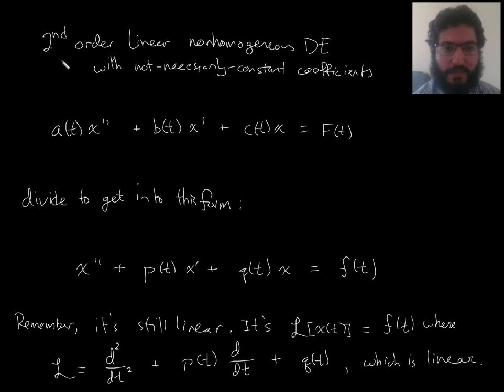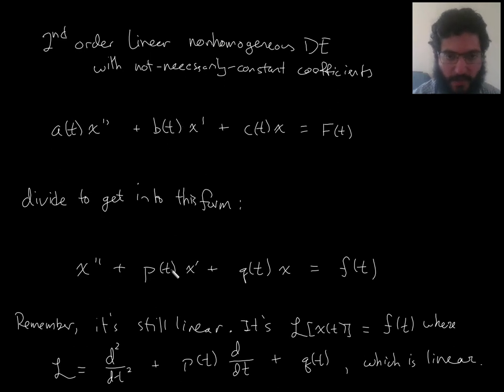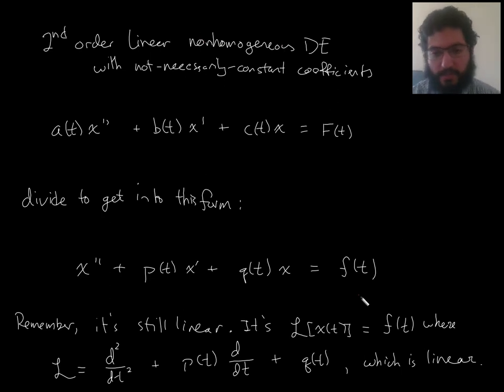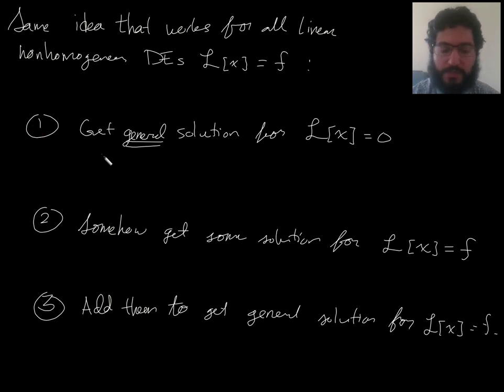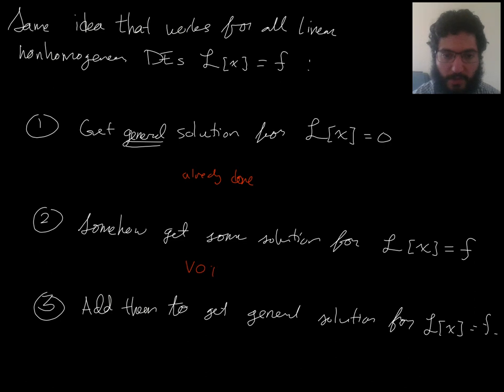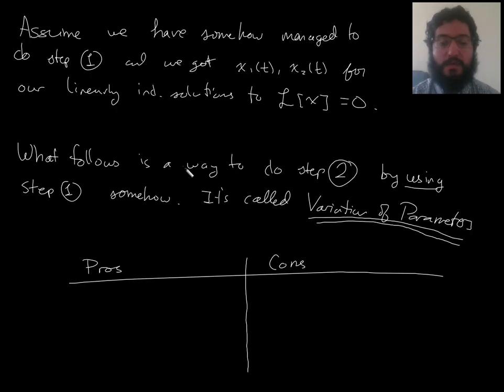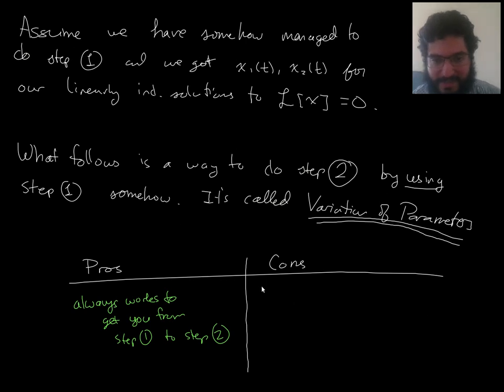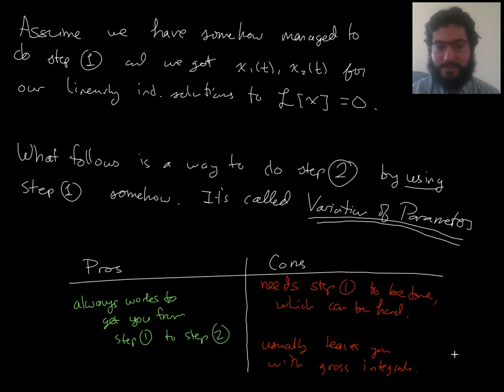4B L18P1 Introducing Variation of Parameters